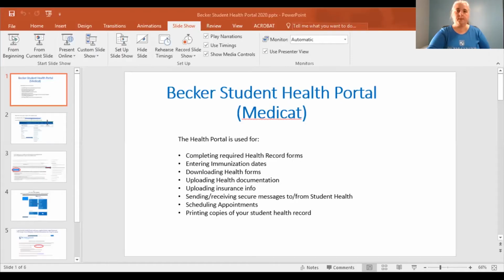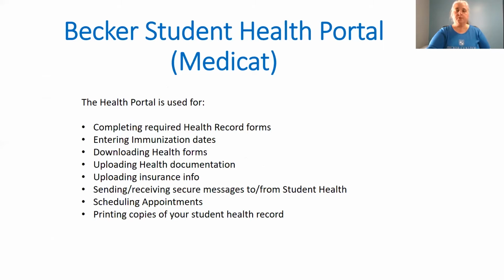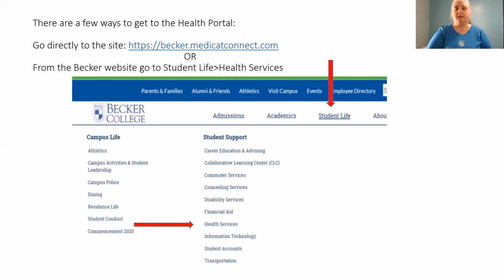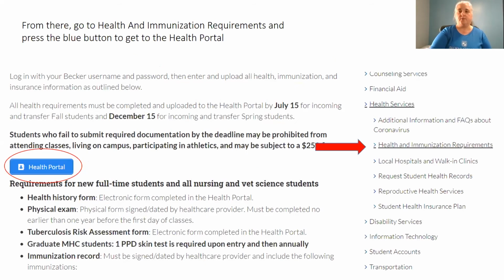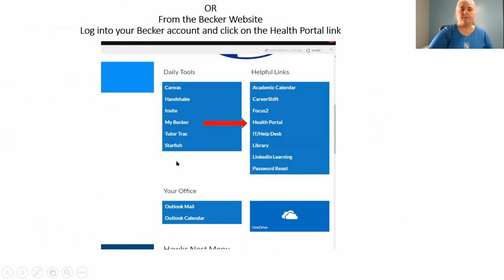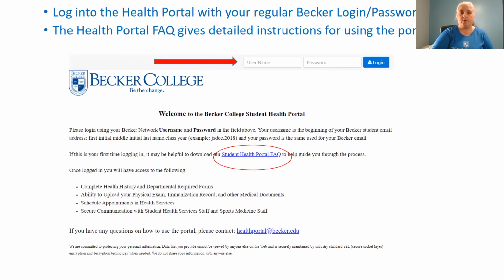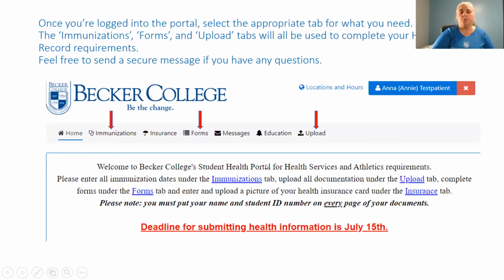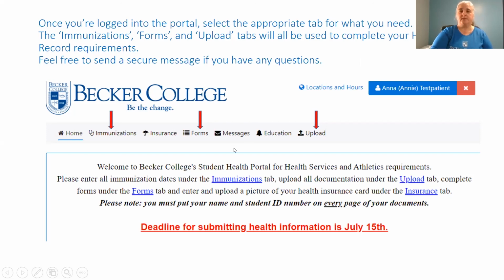Student Health Portal tutorial for new students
Becker College is ranked by The Princeton Review as one of the best 381 colleges in the U.S. With a 95 percent placement rate for its graduates for employment or further study, Becker serves more than 1,800 students from across the country and around the world. Becker offers a wide range of quality degree programs that prepare graduates for the challenges and entrepreneurial opportunities of the 21st century.  Like the college on Facebook. Follow the college on Twitter @BeckerCollege.